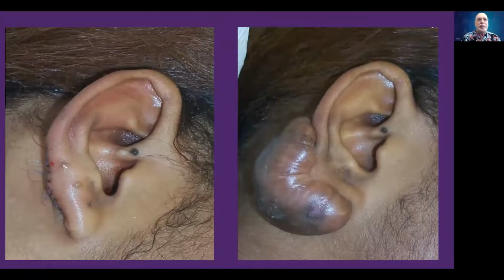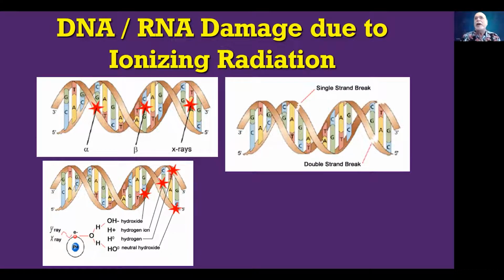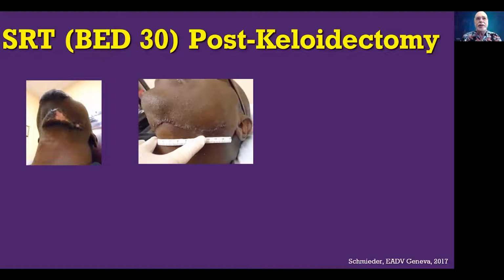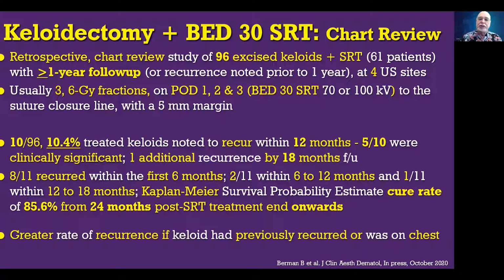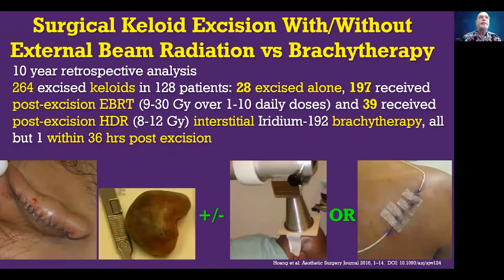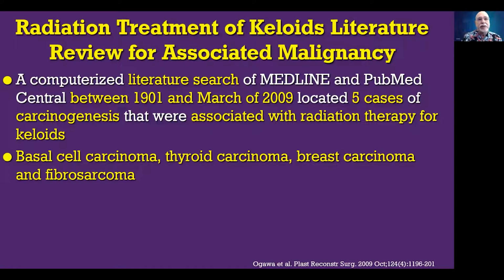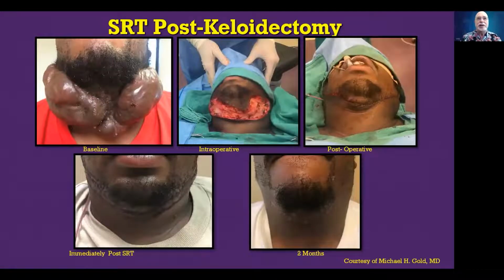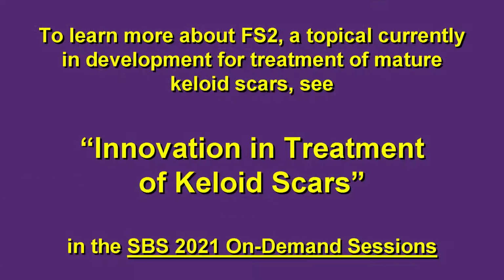South Beach Symposium - Superficial Radiation Therapy for Keloids with Dr. Brian Berman, MD, PhD